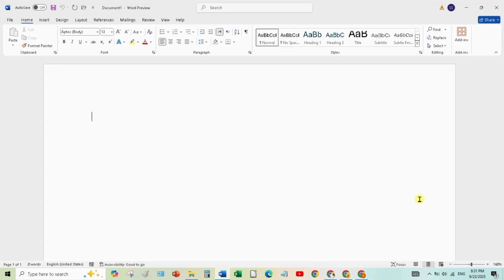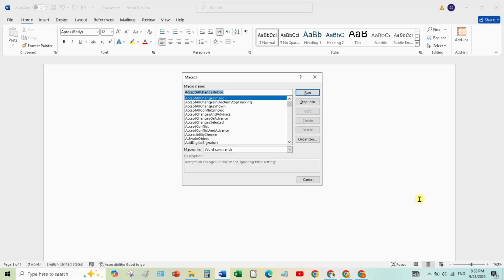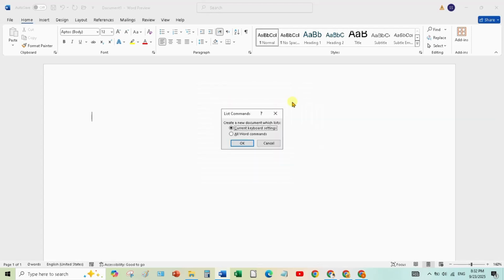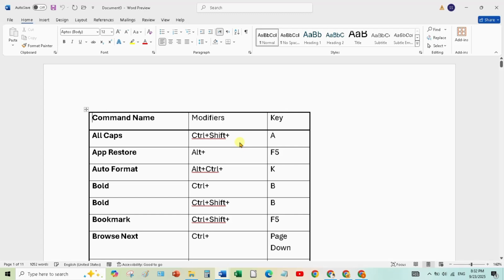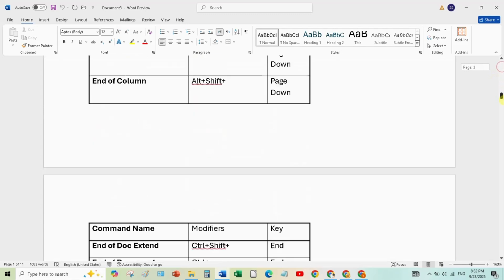how to open all shortcut keys of ms word in 2025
TECH-IELA SHAH